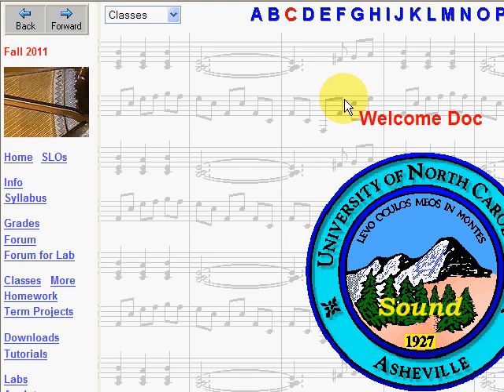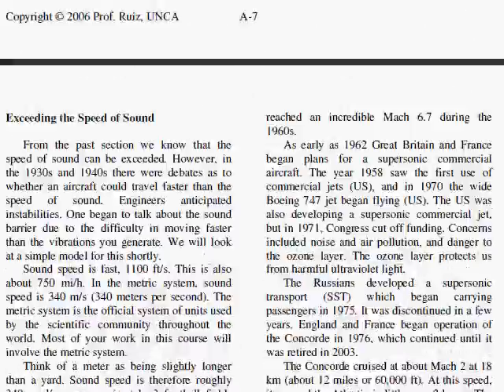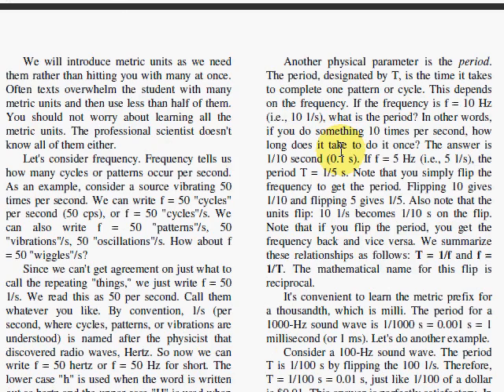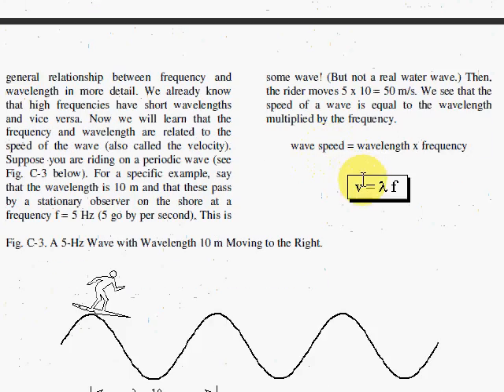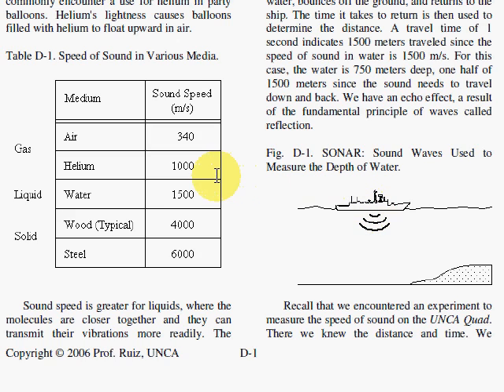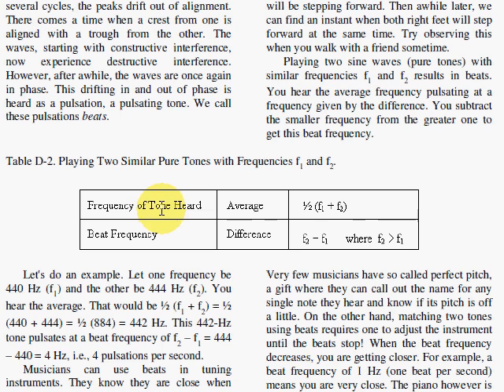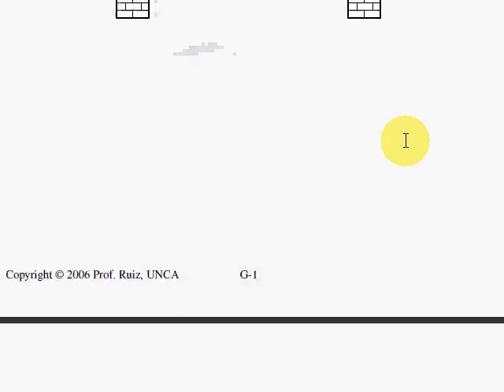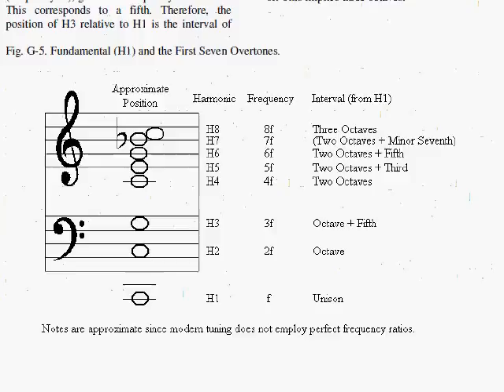Formulas for the First Exam